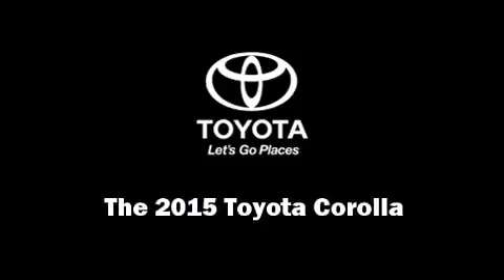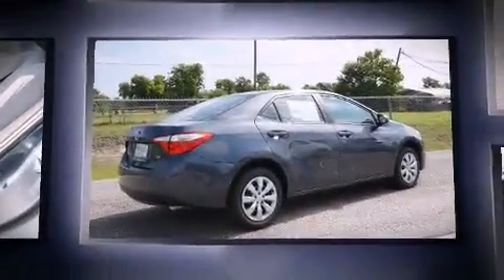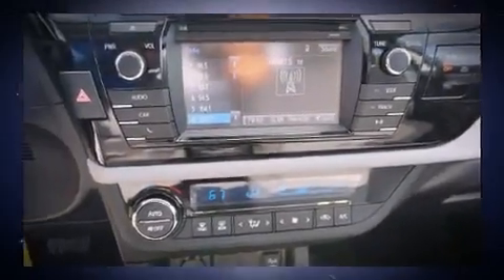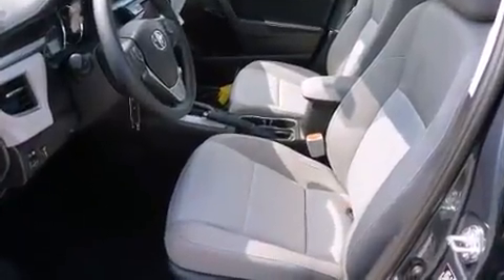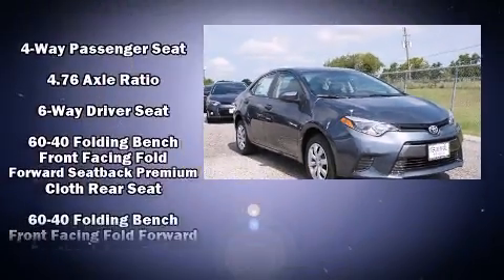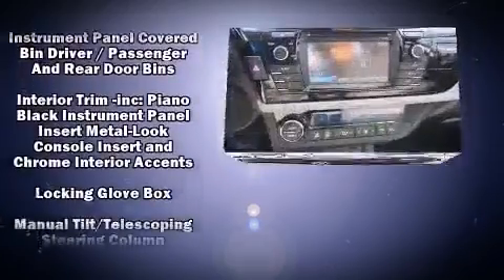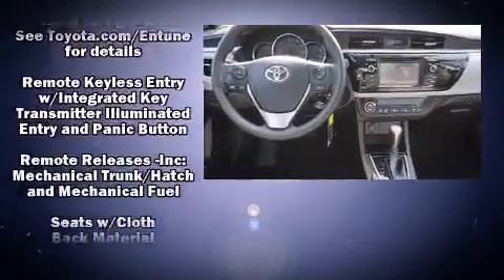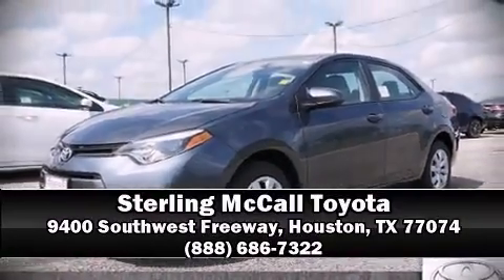2015 Toyota Corolla LE in Houston, TX 77074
Discerning drivers will appreciate the 2015 Toyota Corolla. This 4 door, 5 passenger sedan is ready to drive off the showroom floor! Smooth gearshifts are achieved thanks to the efficient 4 cylinder engine, providing a spirited, yet composed ride and drive. Top features include remote keyless entry, delay-off headlights, 1-touch window functionality, variably intermittent wipers, front bucket seats, power door mirrors, cruise control, and power windows. Premium sound drives 6 speakers, providing you and your passengers a sensational audio experience. Passenger security is always assured thanks to various safety features, such as: dual front impact airbags, front SIDE impact airbags, traction control, brake assist, ignition disabling, and ABS brakes. For added security, dynamic Stability Control supplements the drivetrain. Our sales reps are knowledgeable and professional. We'd be happy to answer any questions that you may have. Come on in and take a test drive!